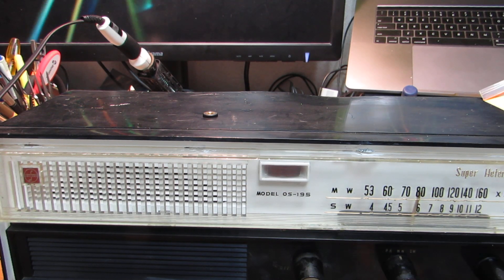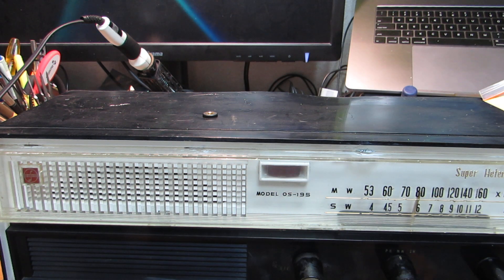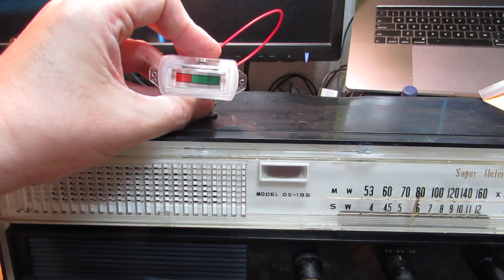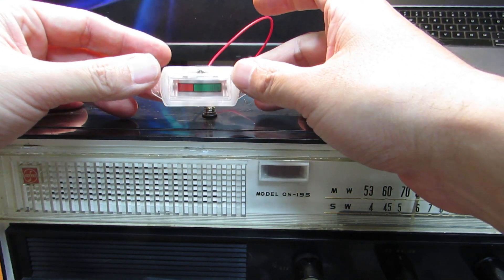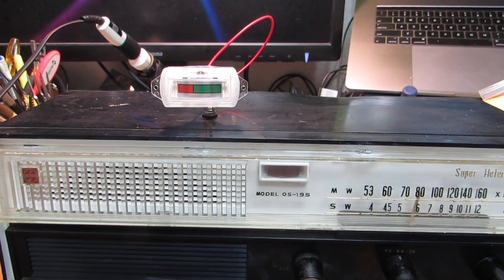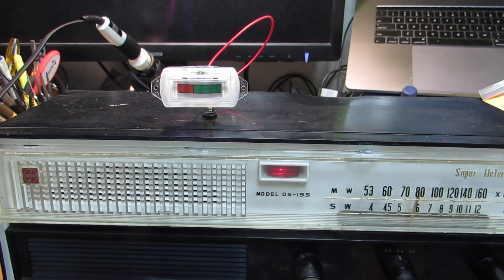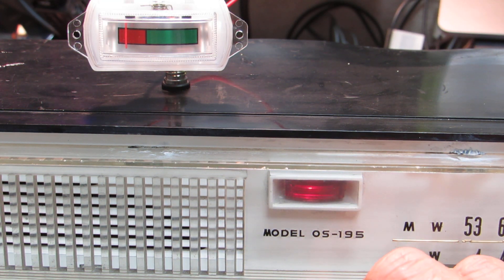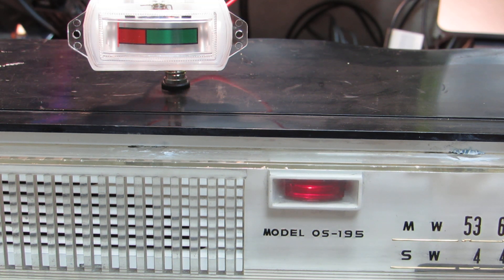Retro tube radio gets signal strength meter (S-meter)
Now my retro radio gets S-meter!, measuring AGC voltage in the circuit..